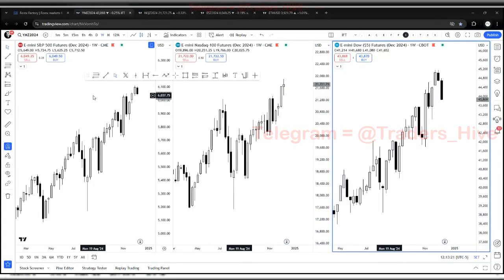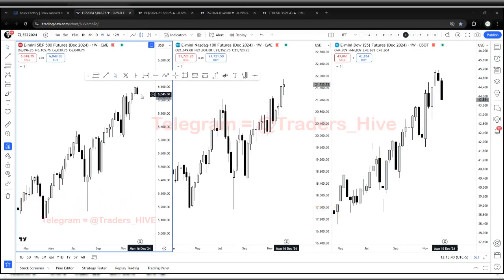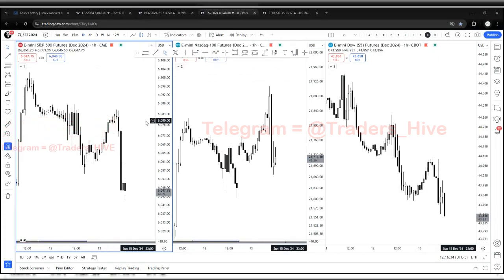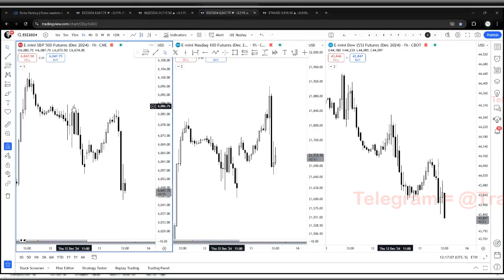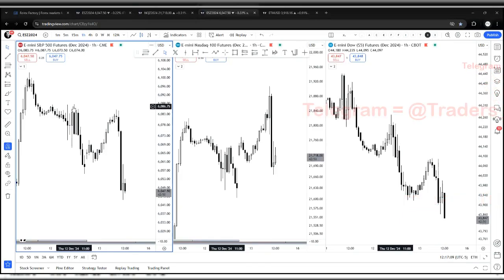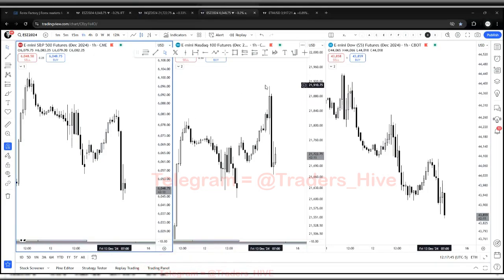13 dicembre day